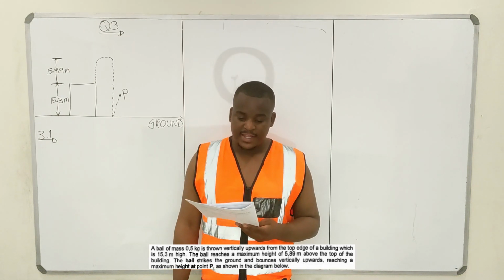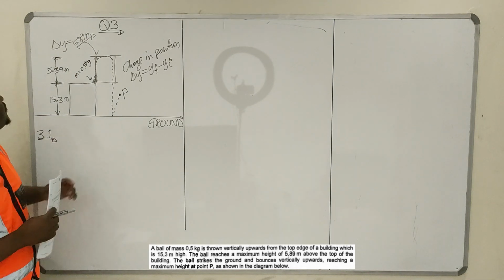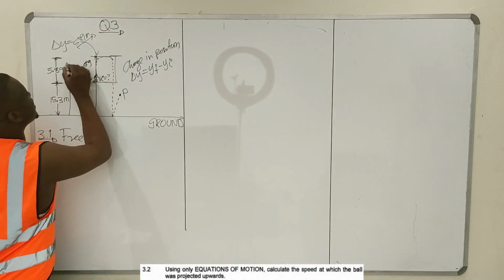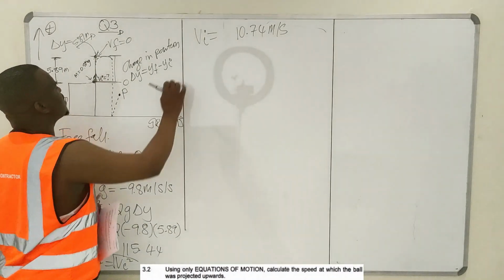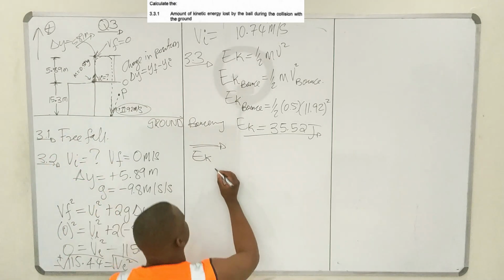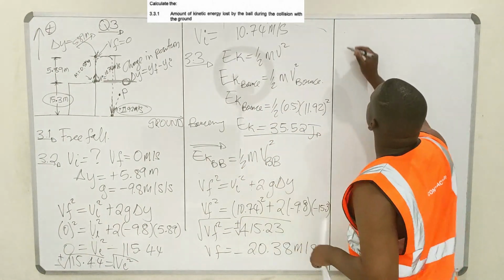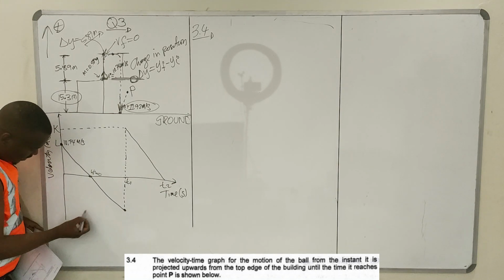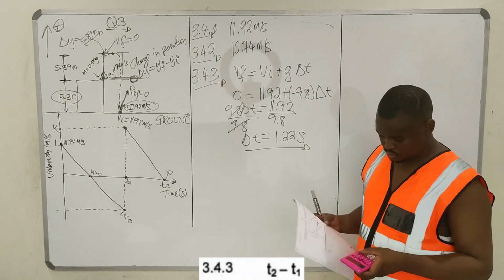B | NOVEMBER 2023 GRADE 12 PHYSICAL SCIENCES P1 - VERTICAL PROJECTILE MOTION : QUESTION 3 | PAPER 1